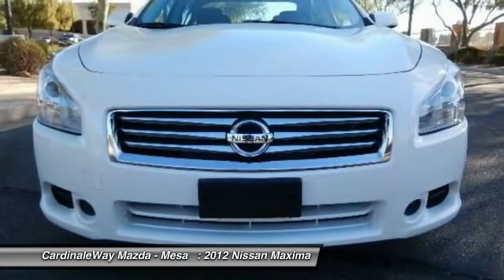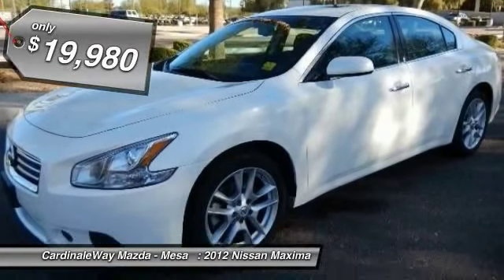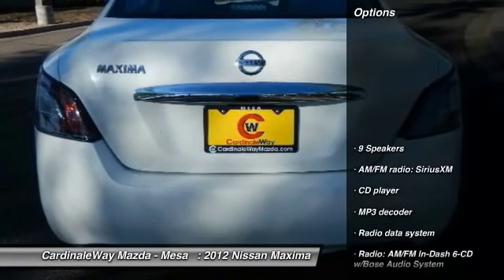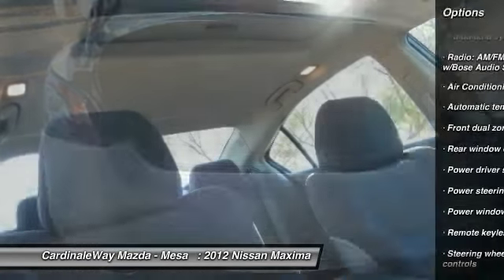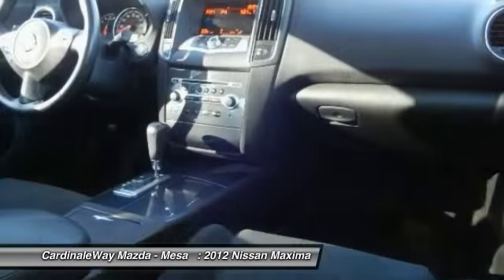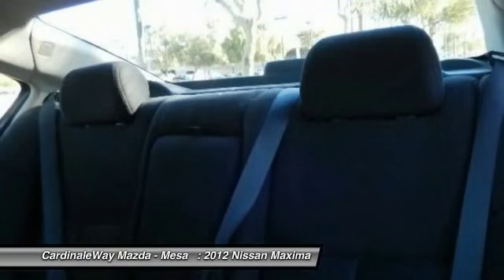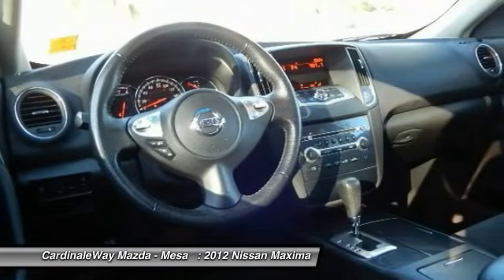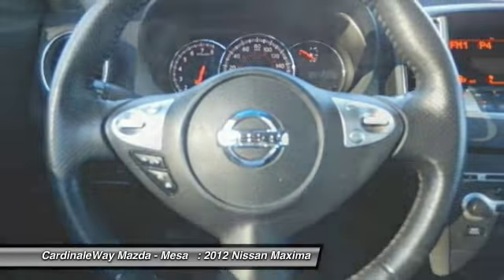2012 Nissan Maxima Mesa AZ P5026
2012 Nissan Maxima 3.5 SV

6343 E. Test Drive

Classy White! Don t wait another minute! Creampuff! This beautiful 2012 Nissan Maxima is not going to disappoint. There you have it, short and sweet! This spirited machine can turn the everyday driver into a gearhead as they experience a whole new kind of acceleration and exceptionally potent power. Stop by CardinaleWay Mazda Mesa today! Vehicle price and availability are subject to change without notice.